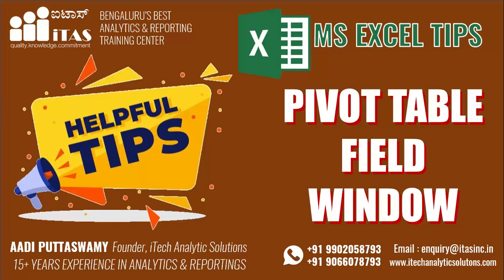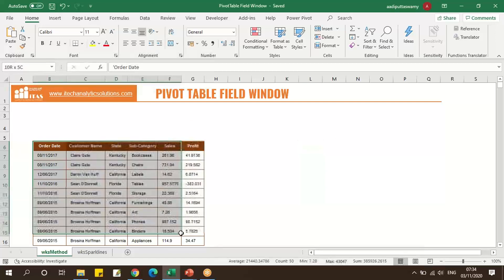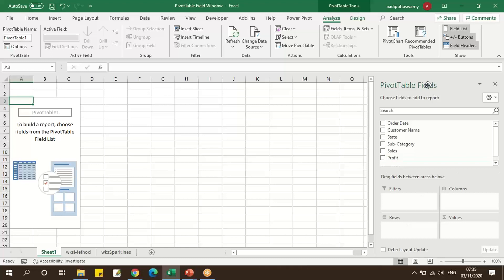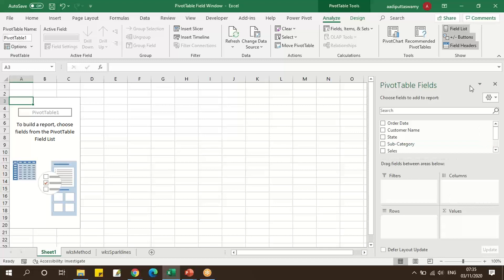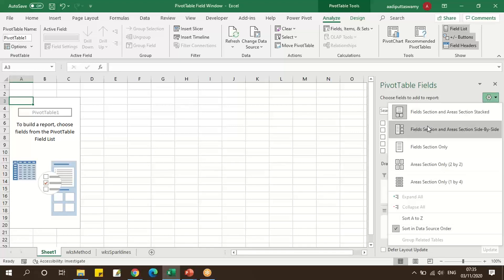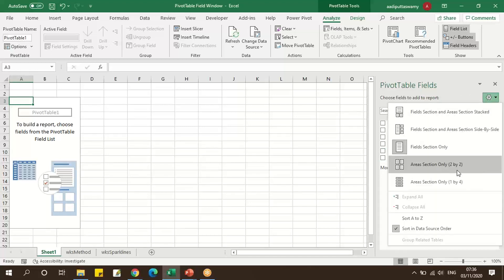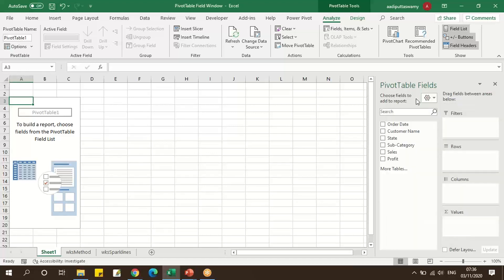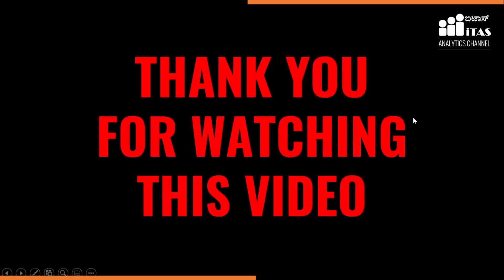PivotTable Field Window - English | TIP OF THE DAY | QUICK HELPFUL TIPS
PivotTable Field Window - English

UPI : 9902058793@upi